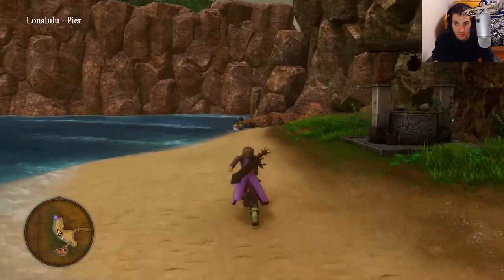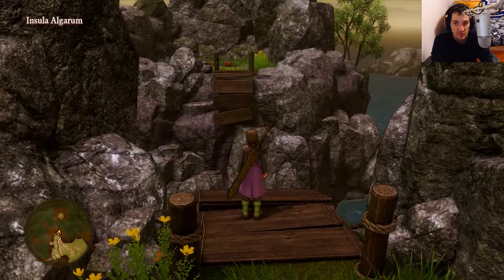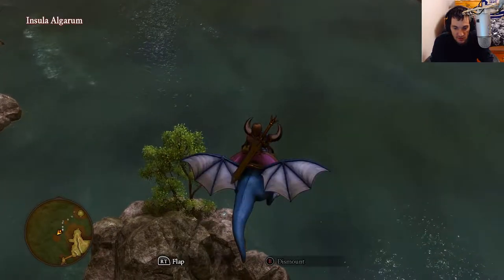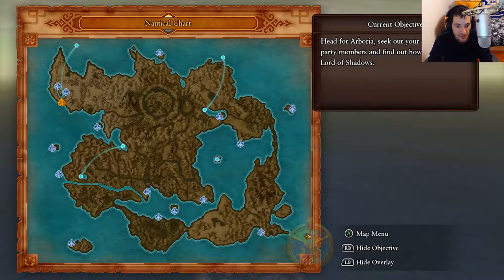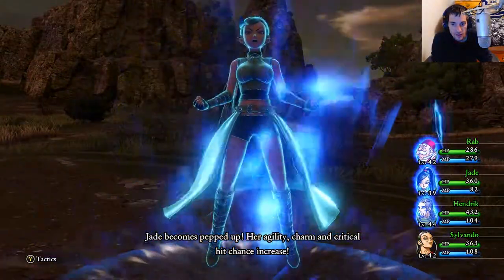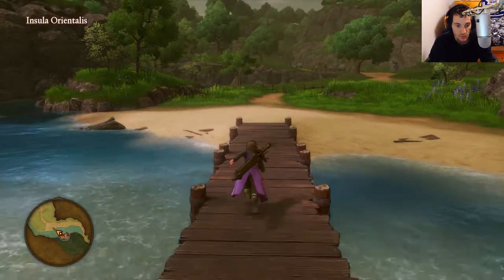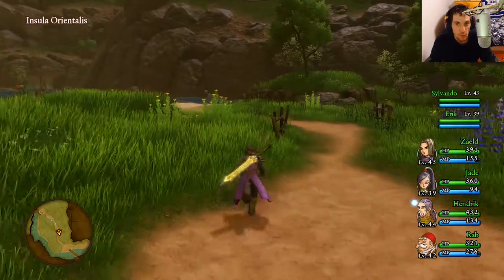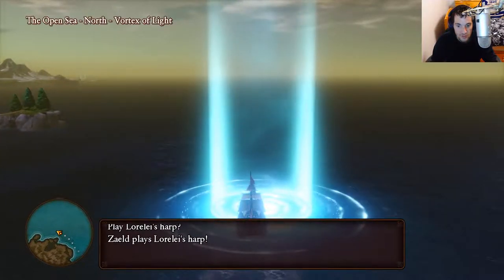DRAGON QUEST XI - ALL ACHIEVEMENTES WALKTHROUGH - EP56 - ACT2 LONALULU SIDEQUESTING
ACHIEVEMENTS/ACCOLADES
12:26 "Virtuoso Vanquisher" (claim victory in 700 battles)

SIDEQUESTS
0:11 Start:  "Soothing Seaweed"
0:55 - 1:41 Complete: "Soothing seaweed"

0:30 Start: ""My Kingdom for Some Kanaloamari"
6:14-9:46 Complete: "My Kingdom for Some Kanaloaman"

0:39 Start "The Measure of a Man"
10:00-14:35 Complete "The Measure of a Man"

INSULA ALGARUM
2:53 mount a dragonrider
3:28 sparkly sap, fatalistick x2
3:53 saavy sapphire
4:12 pitch pearl
4:25 ethereal stone
4:44 MINI MEDAL + molten globules
5:06 MINI MEDAL
5:23 Agate of evolution

INSULA ORIENTALIS
10:57 "silver ore x2, iron ore

INSULA CENTRALIS
15:41 seed of skill